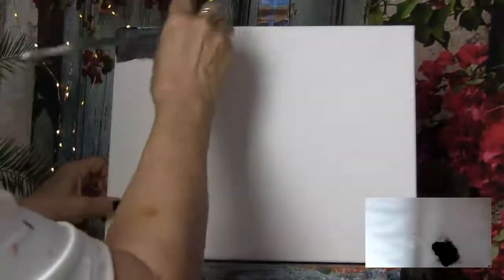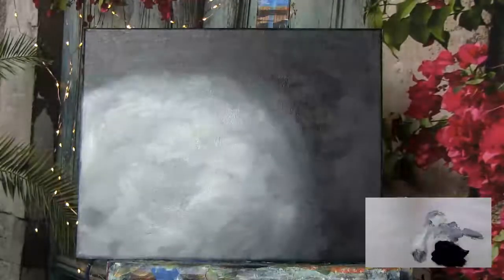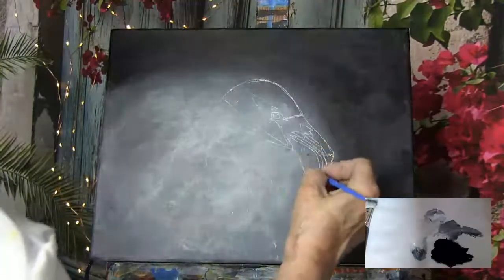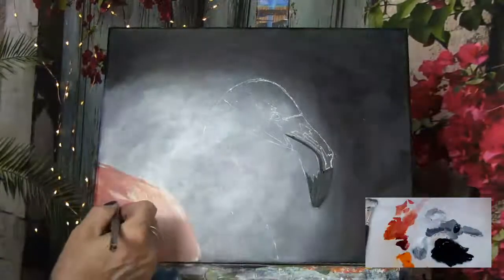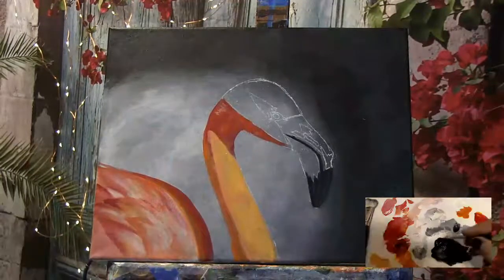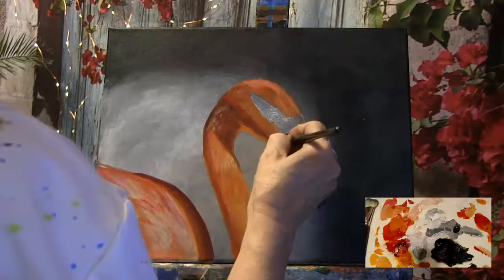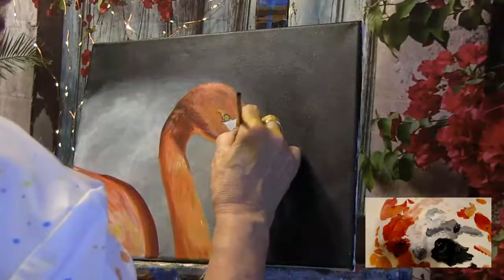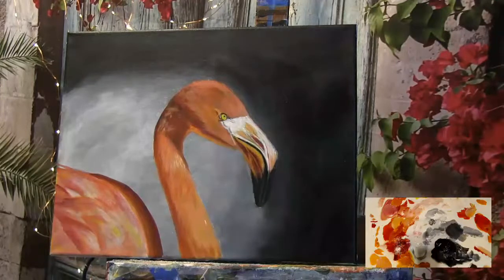Let's Paint a Flamingo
Beginner acrylic step-by-step painting of a beautiful Flamingo. The painting is on an 11 x 14 canvas. All Materials are listed in the video. That link can be found at the end of this information page. A list of supplies is provided in the video. Hope you enjoy this painting.

Photo credit:  Pexels

*** Other Supplies ***
Artist Wipes
Graphite Paper - black
Stylus
Paper towels
Water cup
Apron
Palette Paper
A smile!
Have fun with the Pittsburgh Artist Studio during this HOW TO PAINT art lesson in this and other acrylic art tutorials posted here on YouTube. This is a fun art lesson for canvas. With Pittsburgh Artist’s help and guidance, anyone can paint. You can paint!
Acrylics are a fun and enjoyable painting medium that dries fast. I prefer ‘Simply Simons' brushes or Princeton brand brushes, and I use Liquitex heavy body acrylic paint, Grumbacher, Winsor Newton, Master’s Touch Craftsmart, DecoArt and Golden colors.